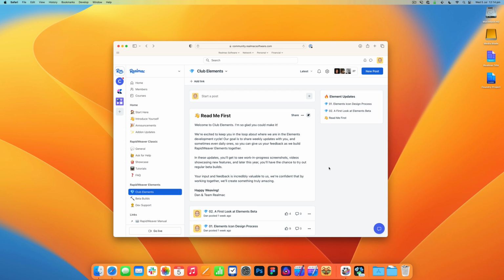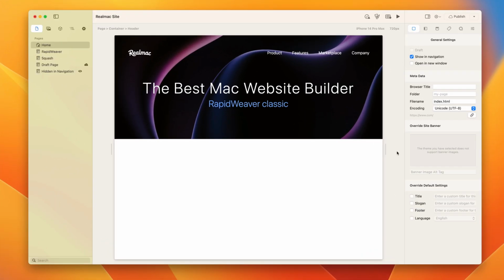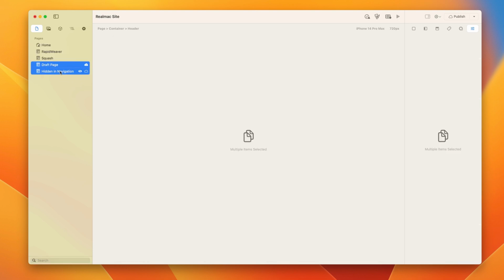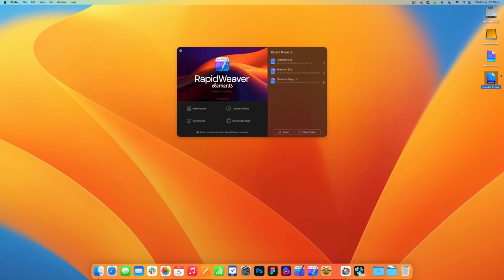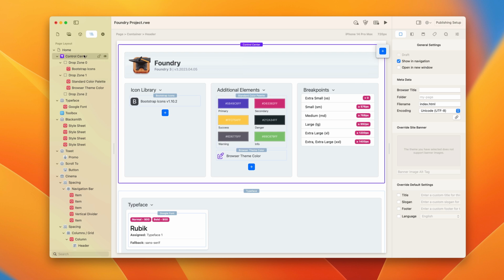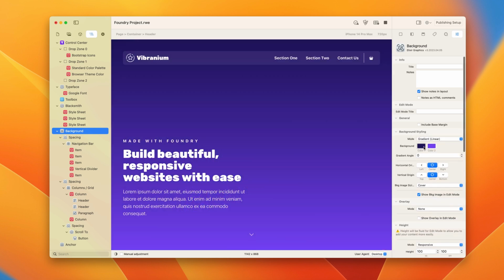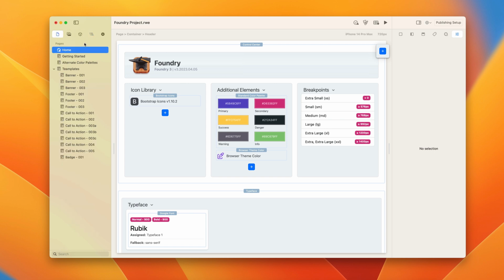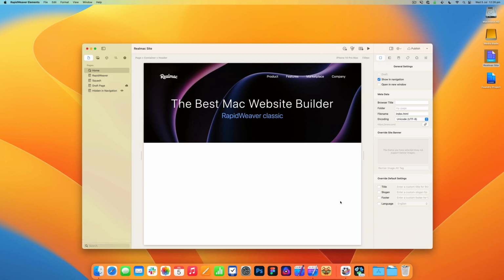Elements Developer Diary: First Look #01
This video highlights just some of the new headline features that will be part of RapidWeaver Elements. This overview will help get you up to speed on what you can expect from Elements, and what we’re aiming for.

Join Club Elements for more behind the scenes videos, screenshots, and more